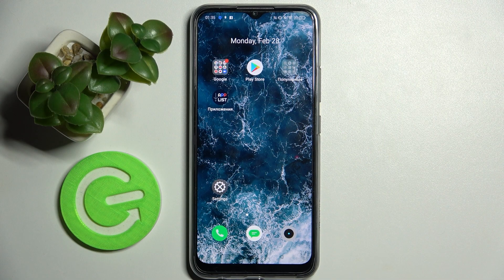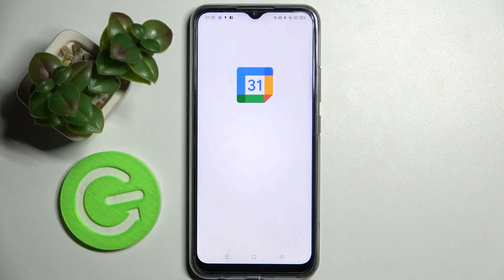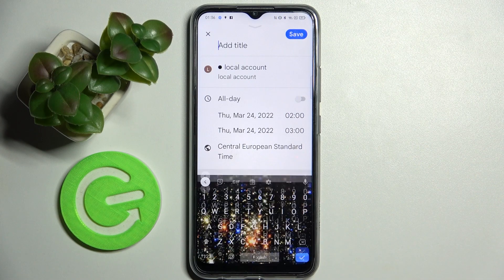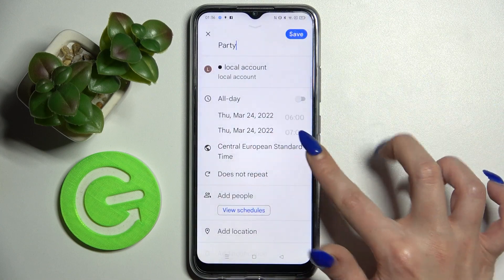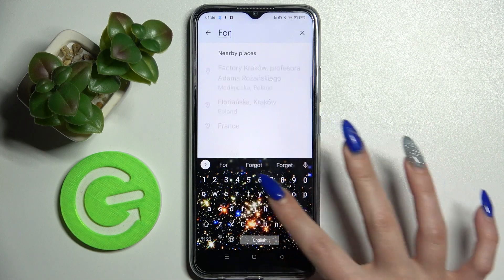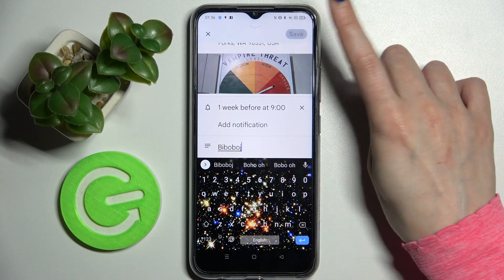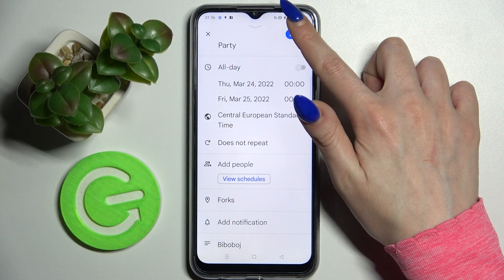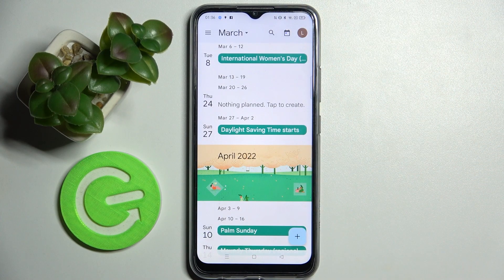How to Set Up Reminder on Realme C25s - Add Event to Calendar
Find out more about REALME C25s:
Are you wondering how you can set up reminder in Realme C25s smartphone? We are going to show you easily how to add event to the calendar in Realme device within a few simple steps. Watch this short instruction video and quickly discover how to create event in order to never miss important meetings, events or things to do.

How to add reminder in REALME C25s? How to add event in REALME C25s? How to set up calendar event in REALME C25s? How to set up alert in REALME C25s? How to create event in Nokia REALME C25s?